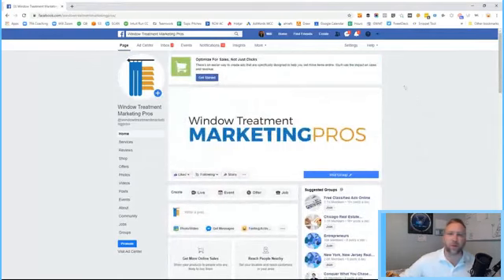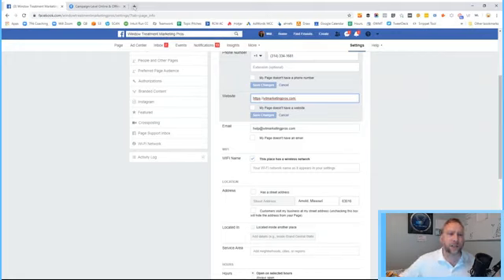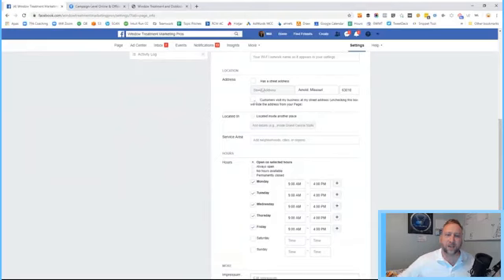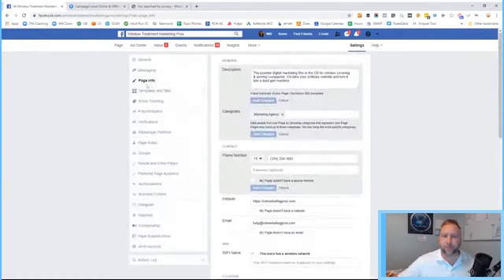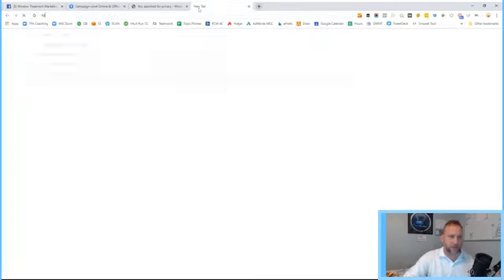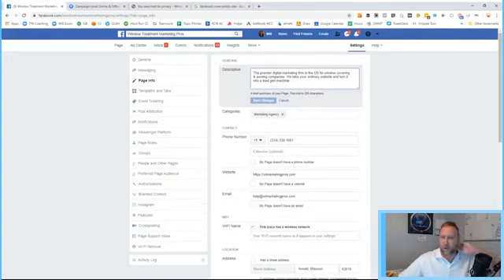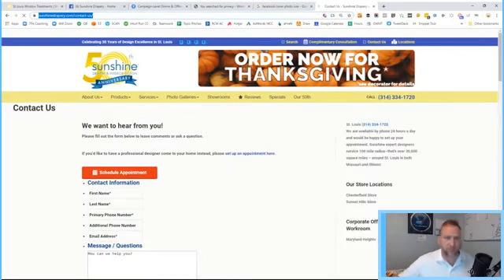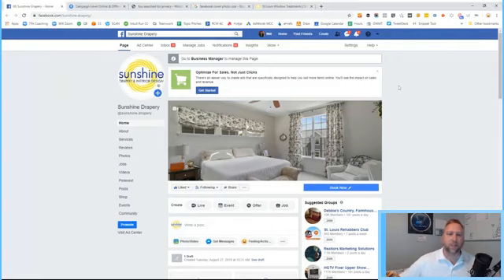Facebook Live - Optimizing Your Facebook Business Page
Originally broadcasted on Oct 4, 2019 in our private facebook group for Window Treatment companies.

Tips on optimizing your Facebook business page including your privacy settings, description, and cover photo.